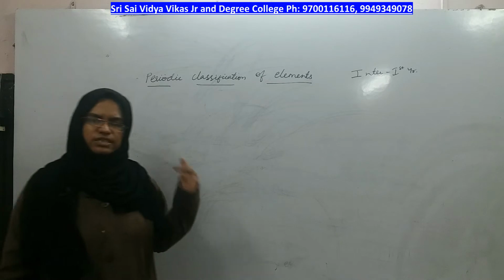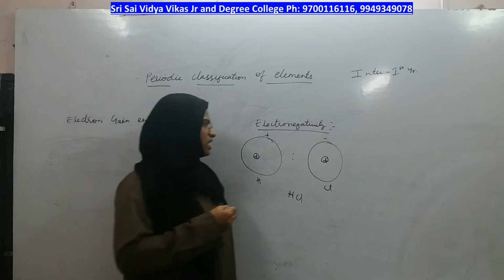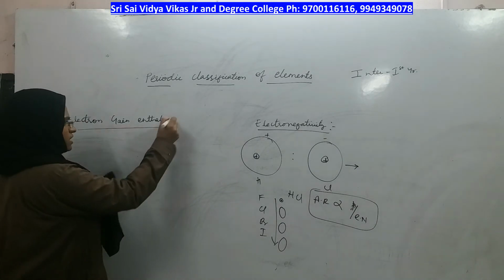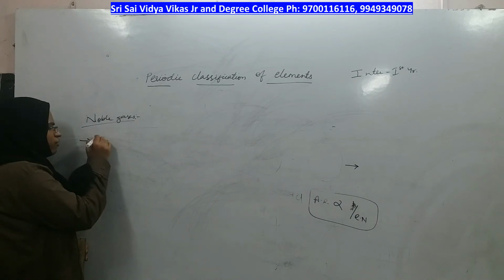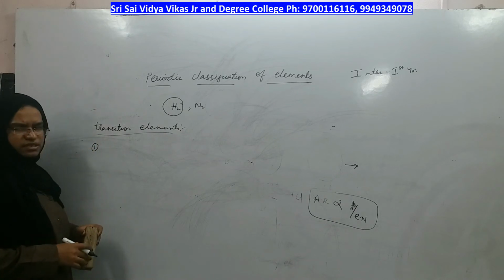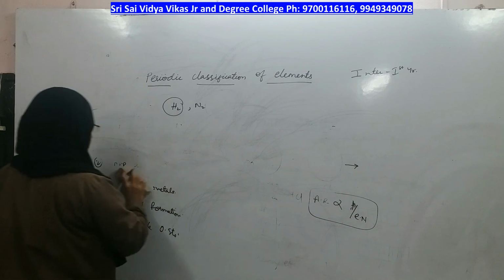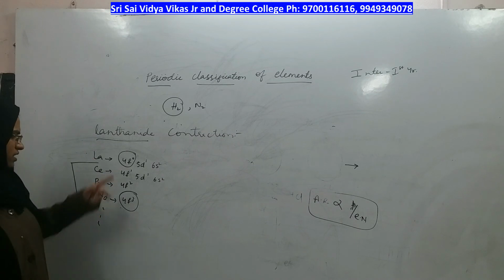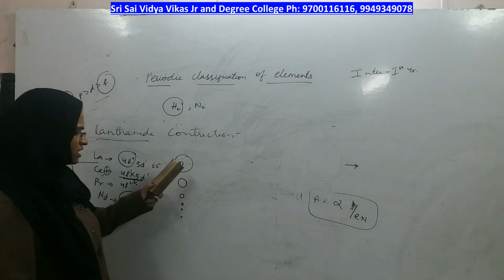Inter 1st yr Chemistry (MPC,BIPC) Periodic Classification of Elements - 5